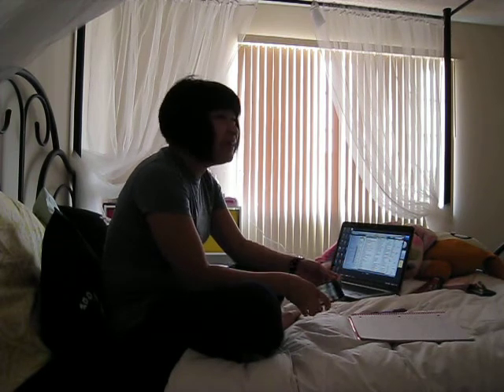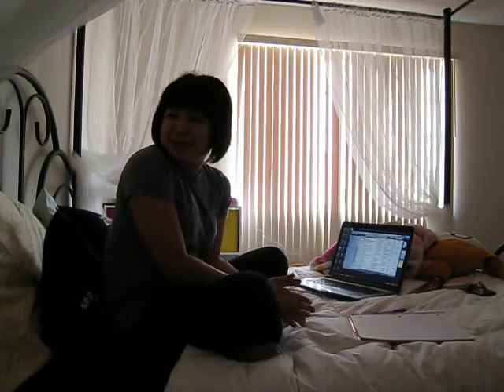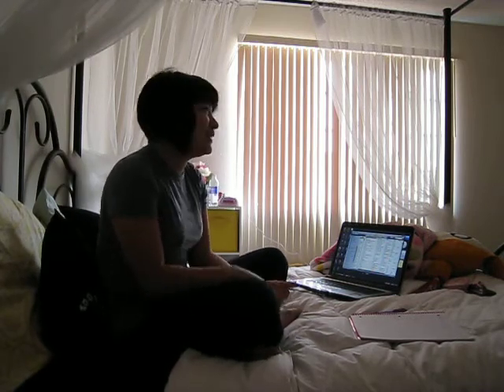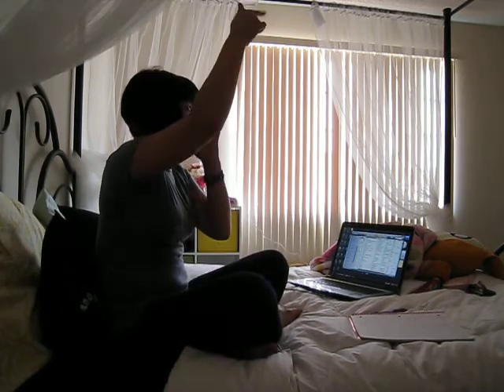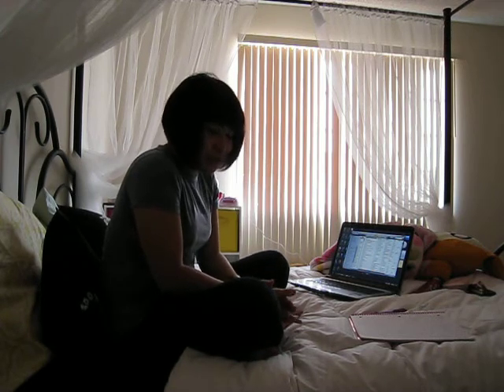V-blog #23 (June 2nd, 2010)